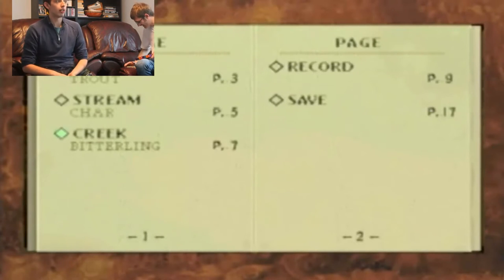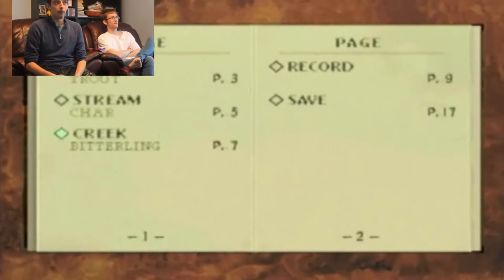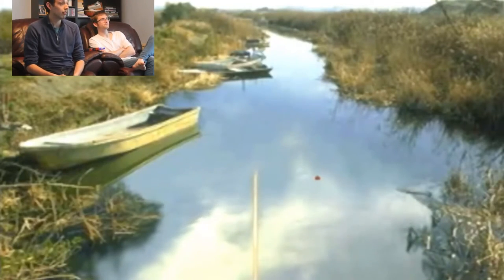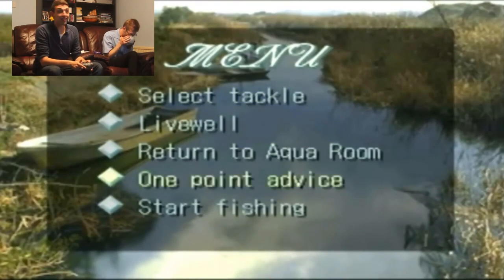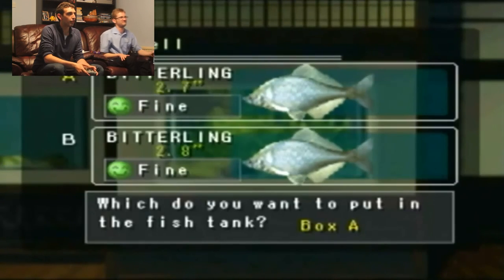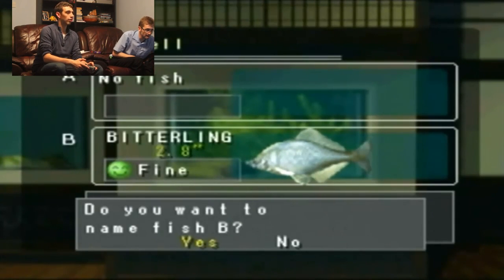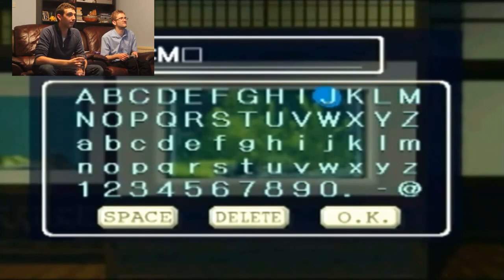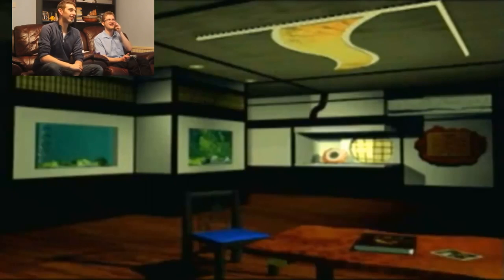Team Hobnob Let's Play - Reel Fishing - Beanboozled Edition! - Episode 3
Hey everyone and welcome back for some more Reel Fishing. We apologize for the slight delay, but let's get back into it.

Last time we went to the stream and caught the first and last Char! and now we are going to the creek to have a painfully long fishing session (not for you guys as a lot of it was cut) trying to catch these small blue fish called Bitterling. We need to catch 20 of these to advance to the next stage! Enjoy!

Oh and Sam hates the Mouldy Cheese beans.